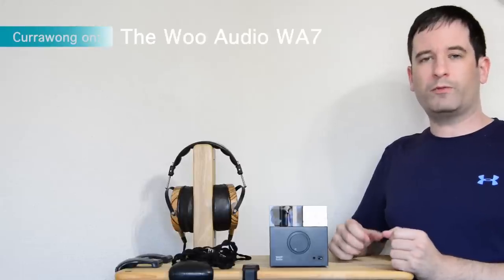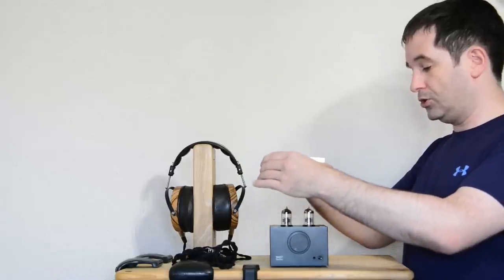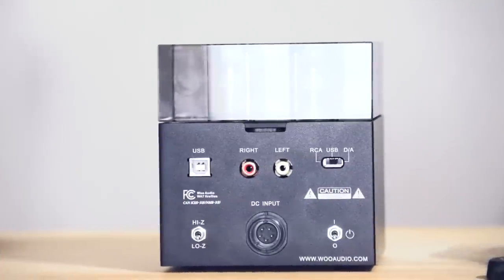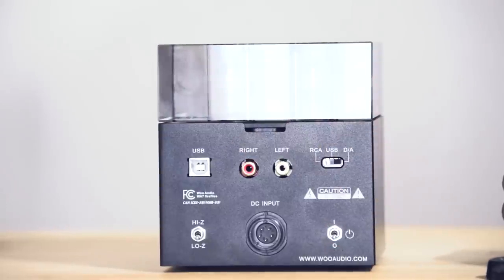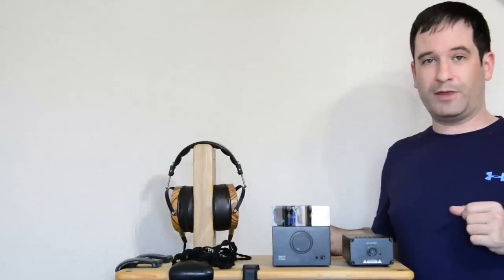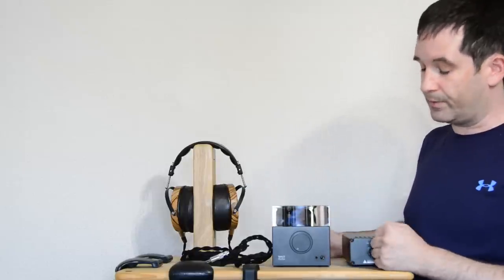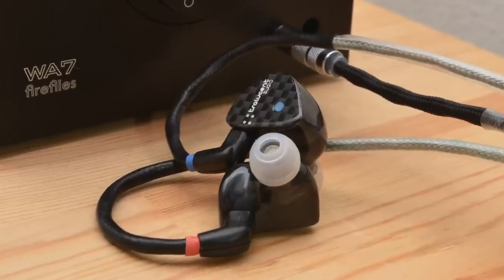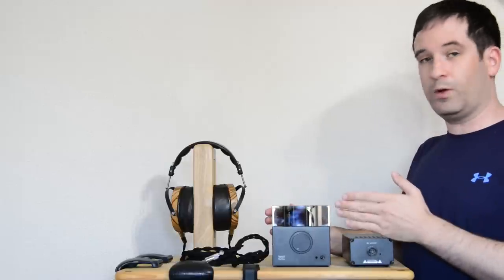Woo Audio WA7 fireflies headphone amplifier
Have you ever wished there was a straight-forward and attractive choice for headphone listening? Well, Woo Audio has come up with this gorgeous and neat piece of kit that does it all and has a high WAF (Wife Approval Factor) to boot.